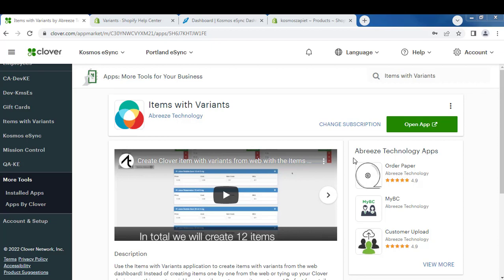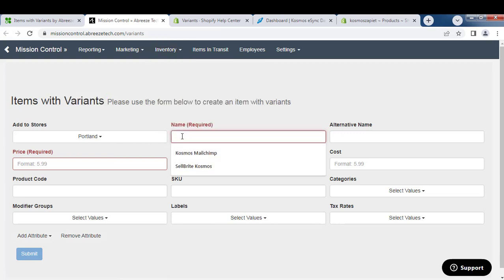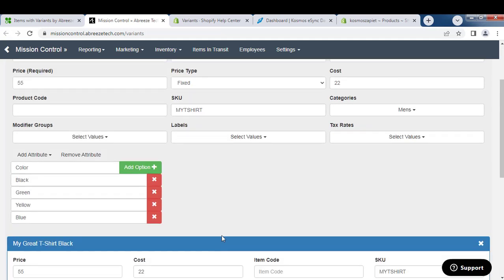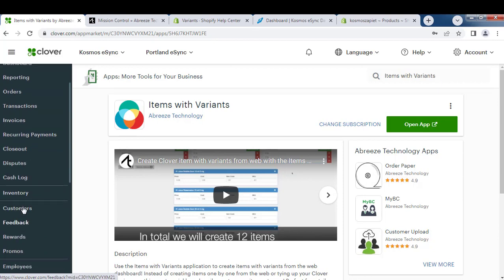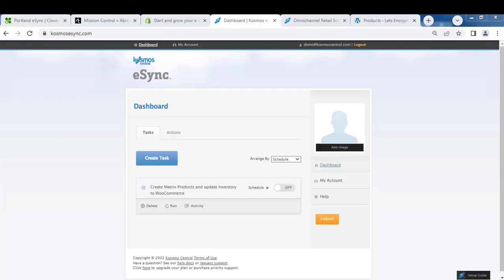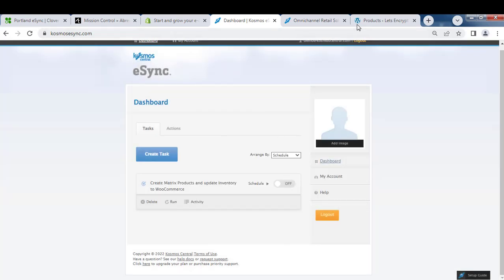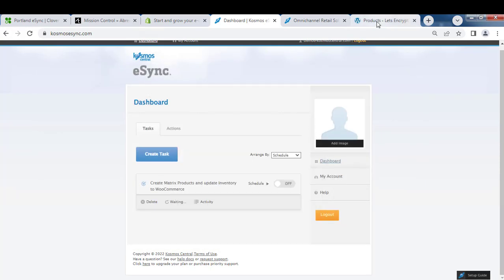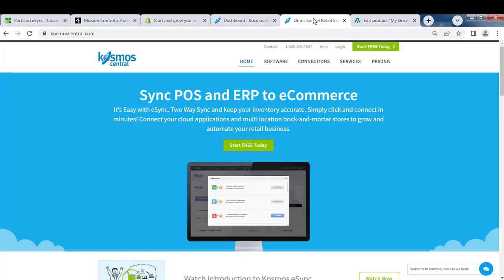Clover Items Variants (Matrix and Attributes) WooCommerce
Create Matrix items in Clover POS also known as Item Variants and Attributes commonly used for Clothing or items with Colors and Sizes.  Then upload to your WooCommerce web store using the dashboard!